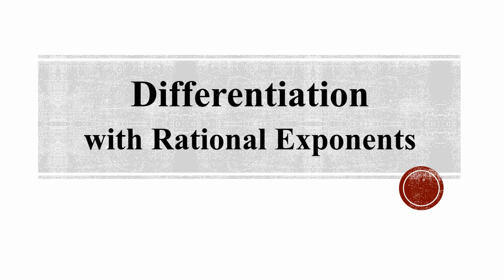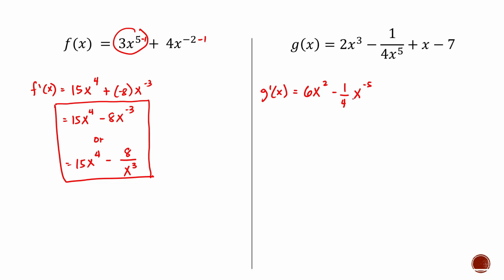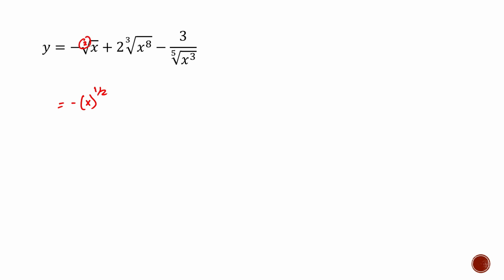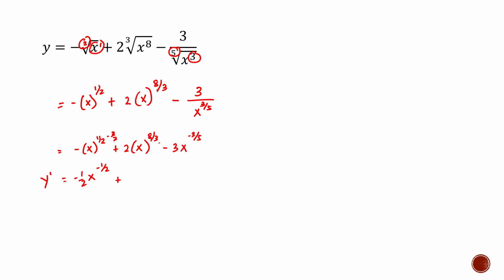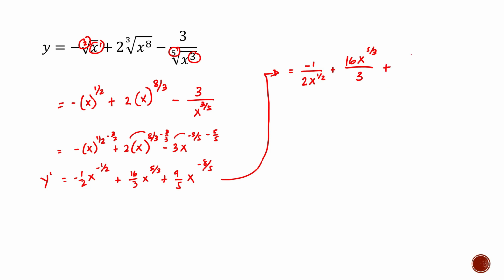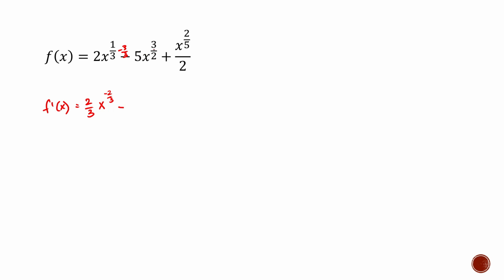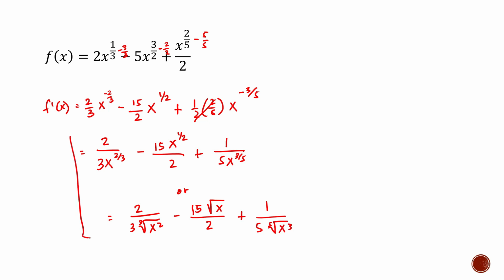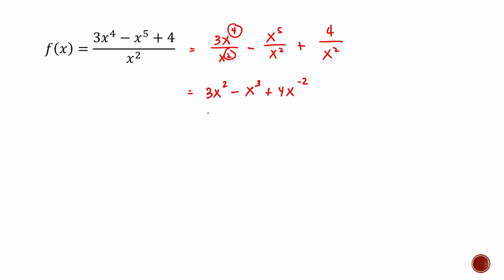Differentiation with Rational Exponents